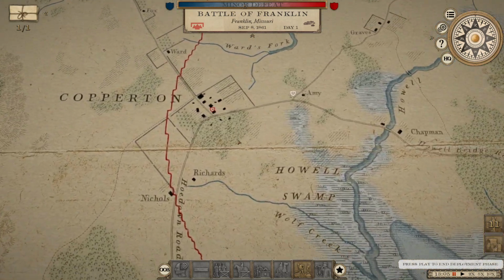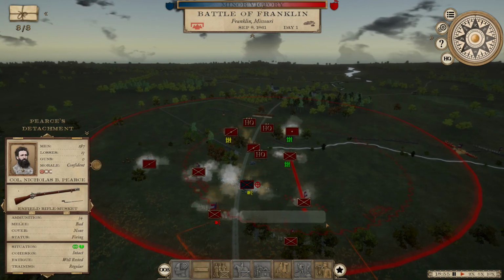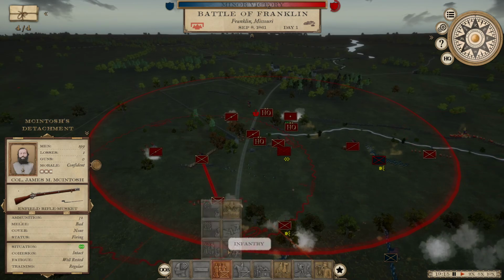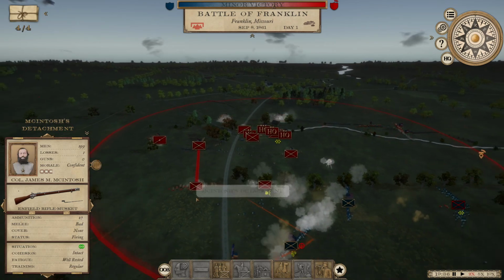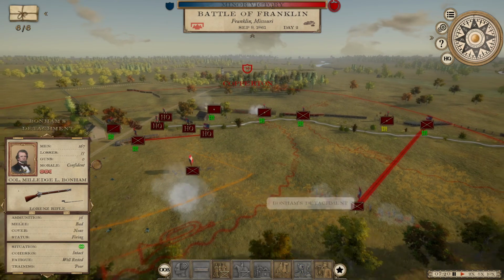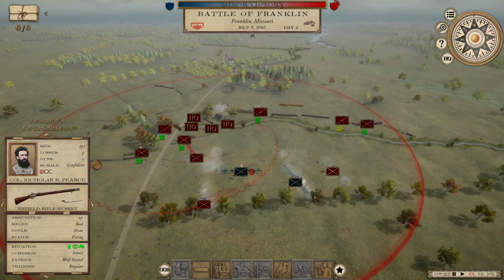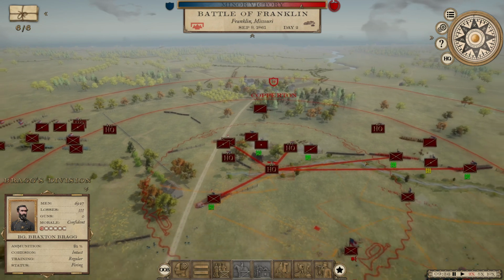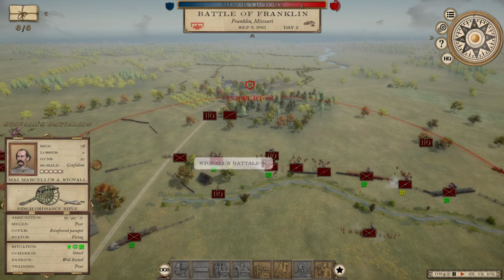GTCW Spring '61 CSA Campaign, Ep. 3.10